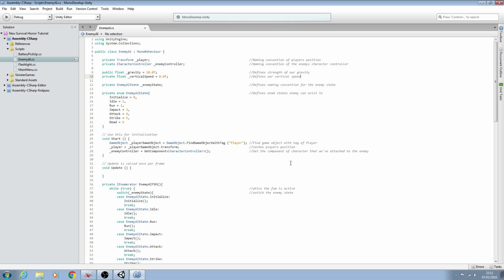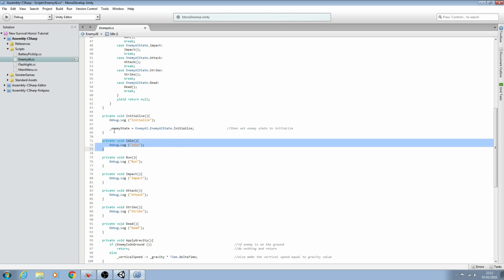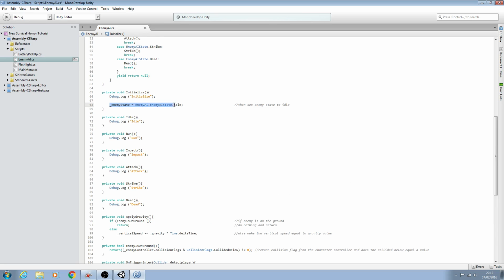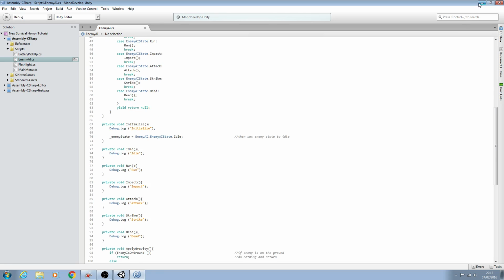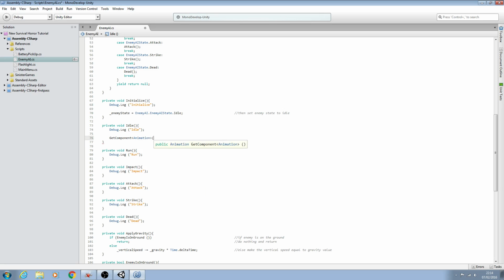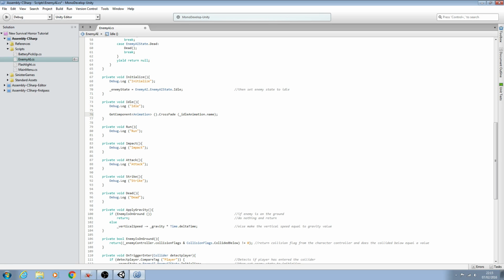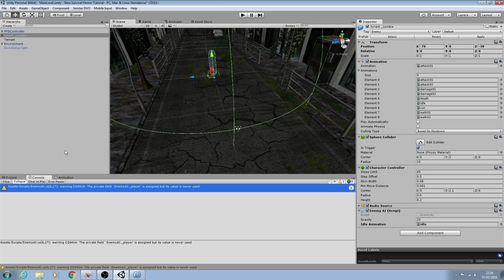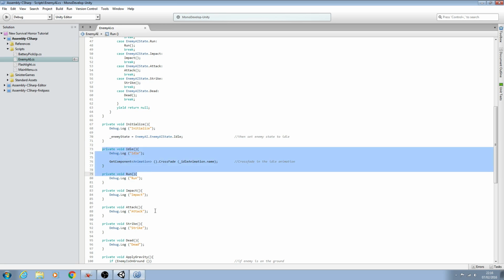Unity3D Survival Horror #30 Playing First Animation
In this lesson we ad code in order to play our first animation clip.